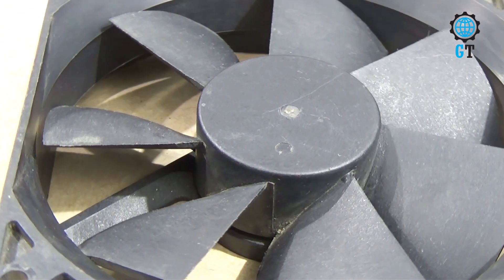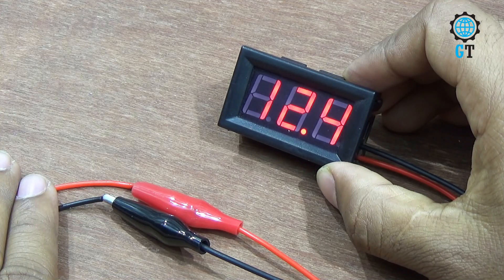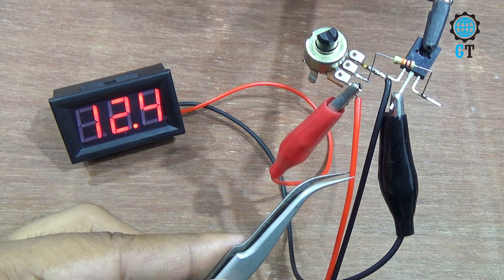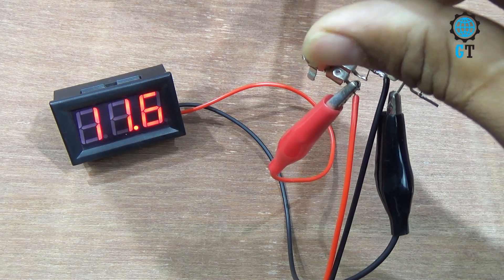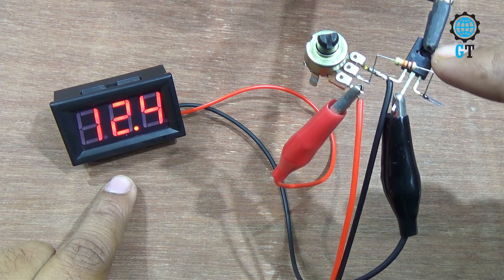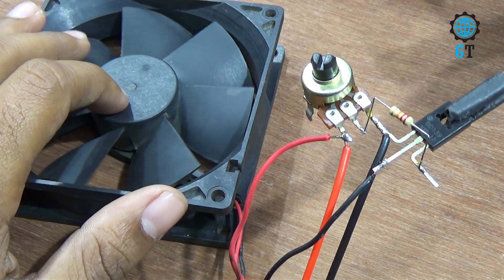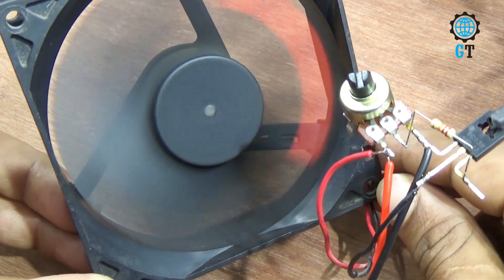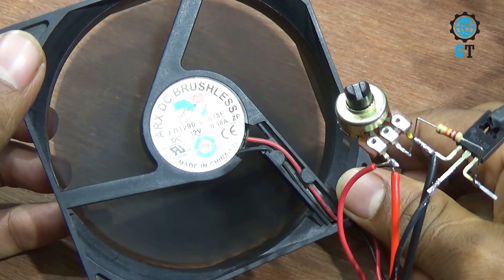How To Make Fan Speed Controller Circuit - Cheap Circuit || Full English Tutorial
In this video, we are going to show you making a simple DC fan speed controller circuit at home easily. It is a very cheap & useful electronics circuit.

To make this amplifier circuit, we might need some electronics component. Those component list have to been given below.

Electronics Component List :
1. Transistor - BD139
2. Volume - B 100 K
3. Resistor - 22 K Ohm
4. Power Source - DC 12v
5. DC Fan - 12v